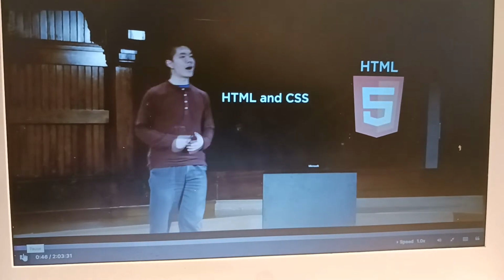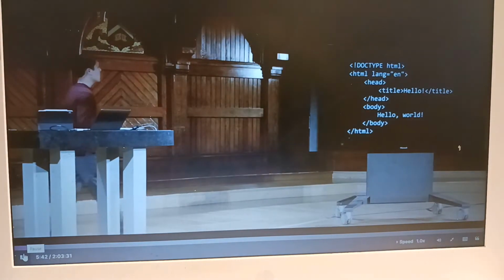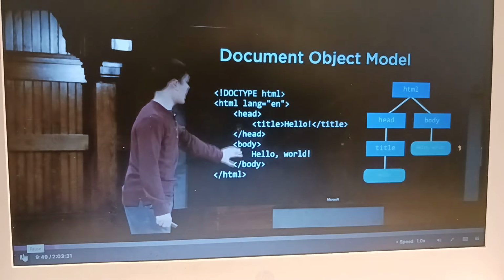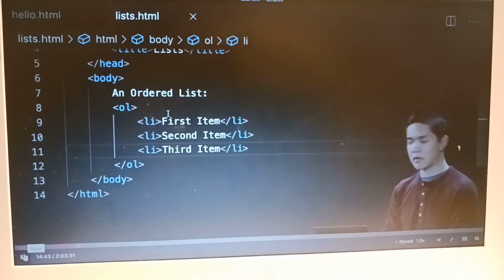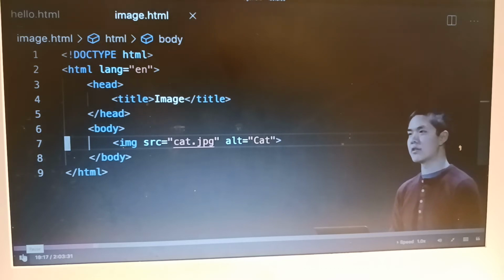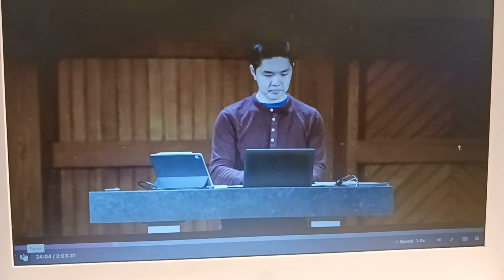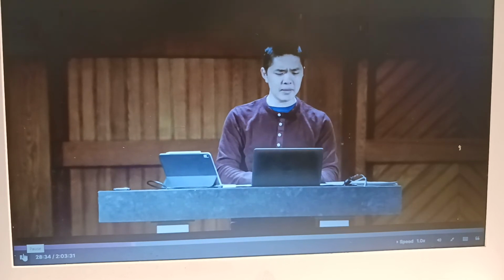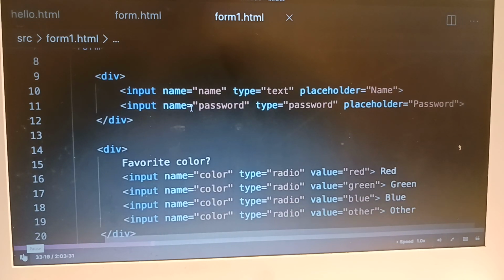Web Programming With Python and Java Script Lecture 1 Section 1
Welcome to Web Programming With Python and Javascript.